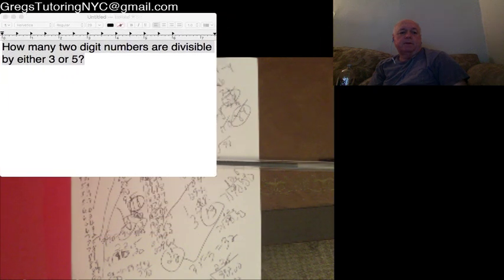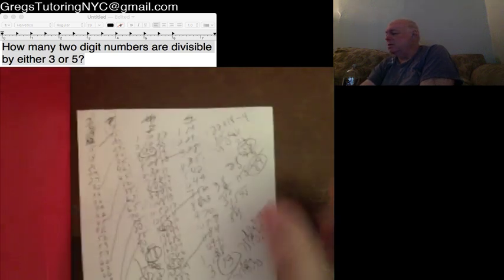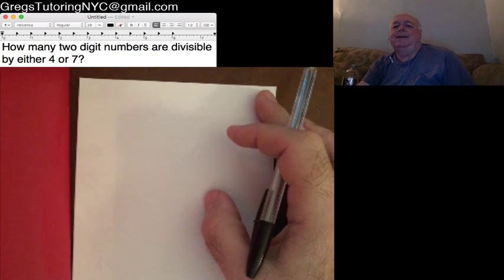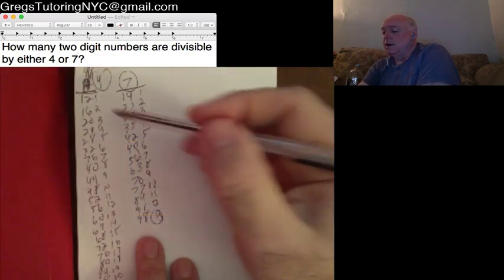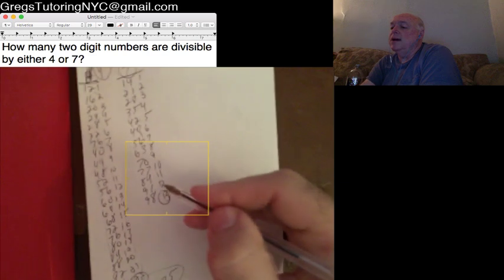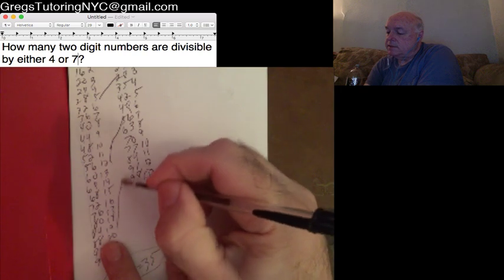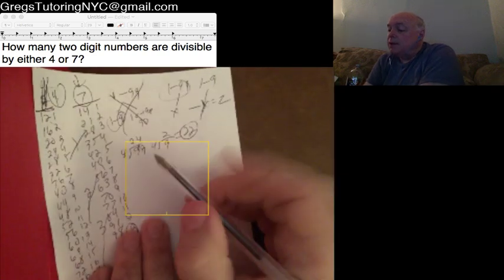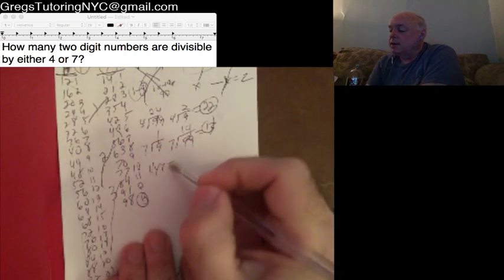⚡️ SHSAT 9/8 MATH/Hunter || Small but Annoying Problems // Lightning Round ⚡️21